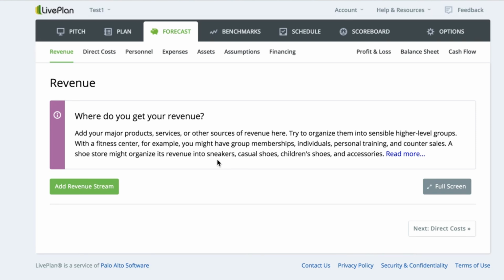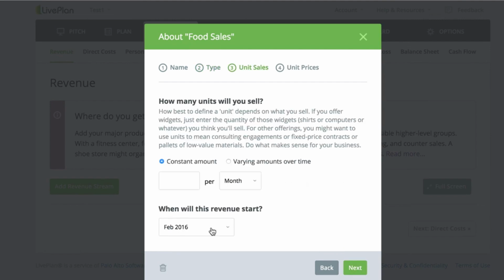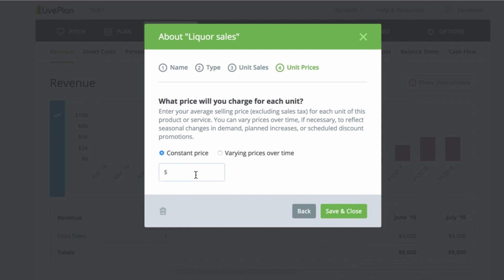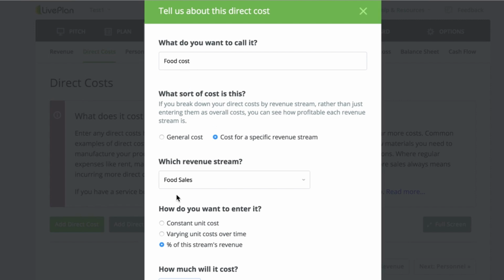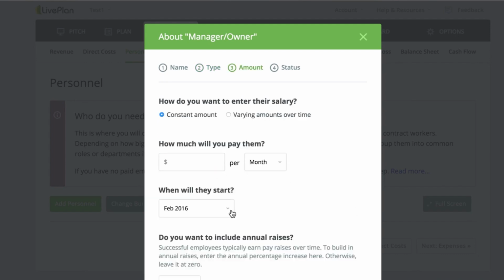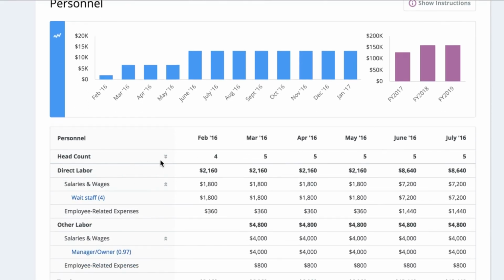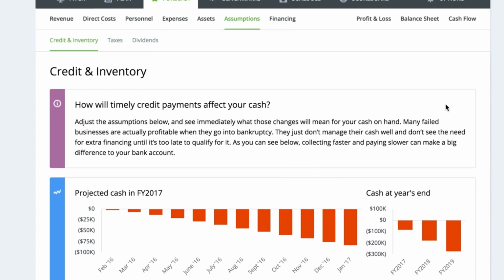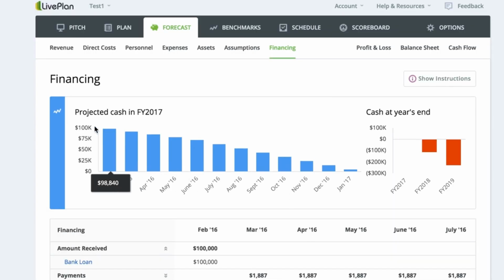Using AI to write a restaurant business plan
Crafting a Winning Business Plan for Your Restaurant

A well-crafted business plan is the cornerstone of a successful restaurant venture. It serves as a roadmap, guiding you through the complexities of the industry and helping you secure funding, attract investors, and make informed decisions. While the process may seem daunting, it is a crucial step that shouldn't be overlooked.

Begin by conducting thorough market research. Identify your target audience, analyze the competition, and assess the local demand for your type of cuisine. This information will help you tailor your offerings and pricing to meet the needs of your customers.

Once you have a clear understanding of your market, it's time to develop your concept. What kind of atmosphere do you want to create? What type of cuisine will you specialize in? Your concept should be unique and appealing to your target market.

Next, outline your financial projections. This includes estimating your startup costs, projected revenue, and expenses. A detailed financial plan will help you determine the feasibility of your business and secure funding.

Don't forget to include a marketing and advertising plan. How will you reach your target audience and attract customers? Consider using social media, online advertising, and traditional marketing channels to promote your restaurant.

Finally, address the operational aspects of your business. This includes hiring and training staff, managing inventory, and developing efficient procedures. A well-organized operational plan will ensure that your restaurant runs smoothly and profitably.

Remember, a business plan is a living document that can be updated and revised as your business evolves. It's a valuable tool that will help you navigate the challenges and opportunities that come with running a restaurant. By investing time and effort into crafting a comprehensive plan, you'll increase your chances of success.